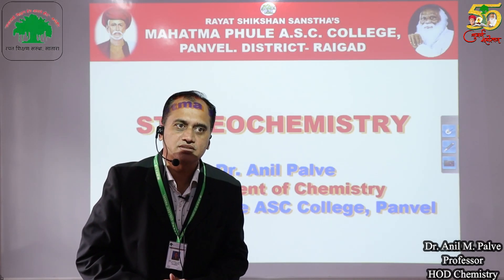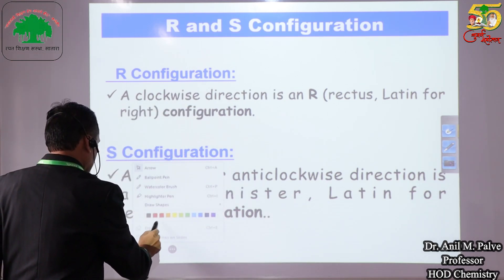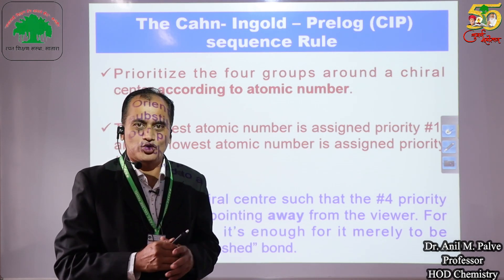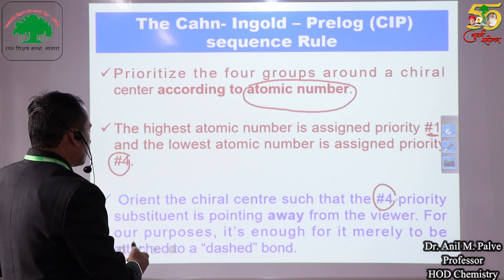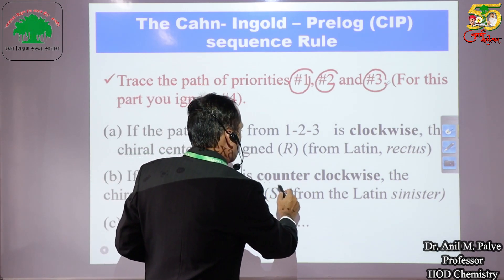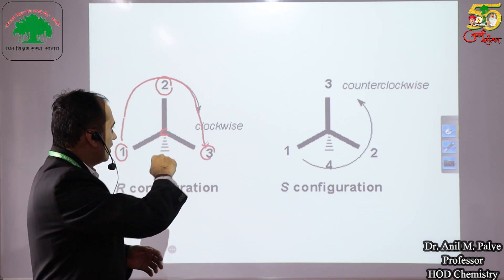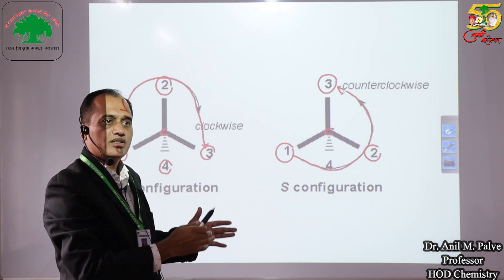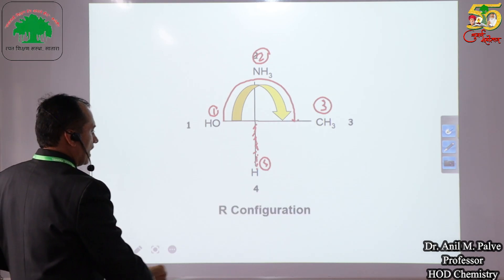R and S Configuration